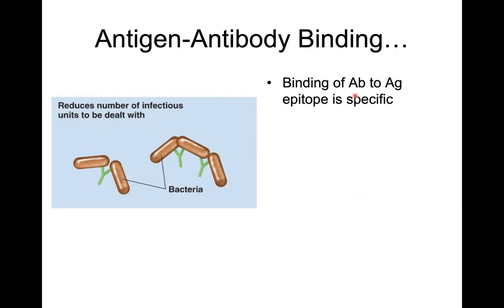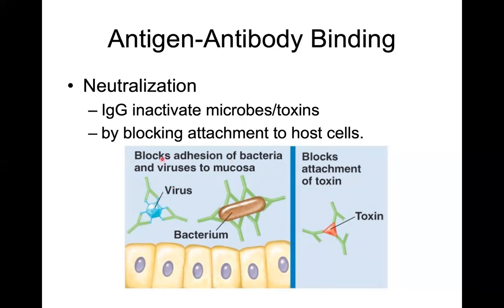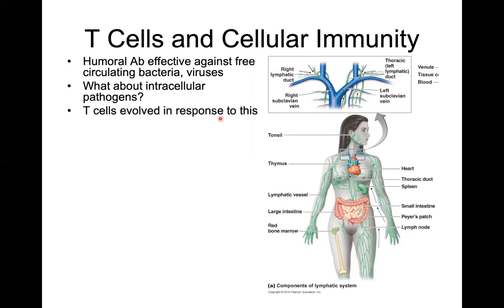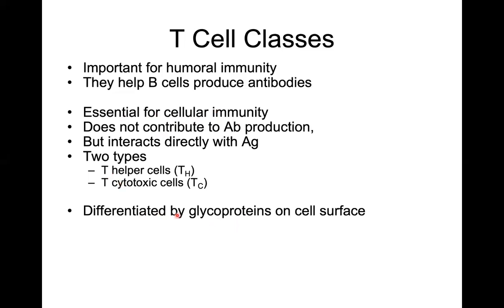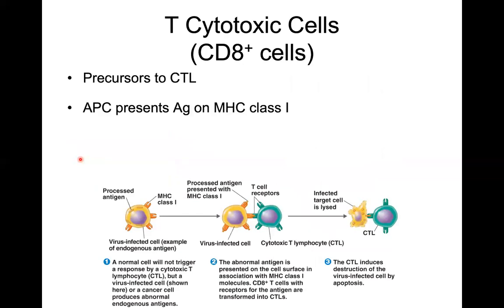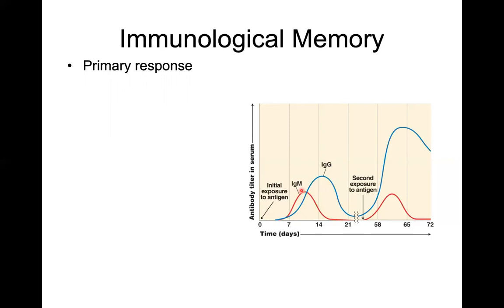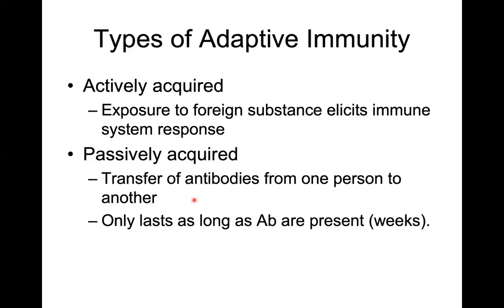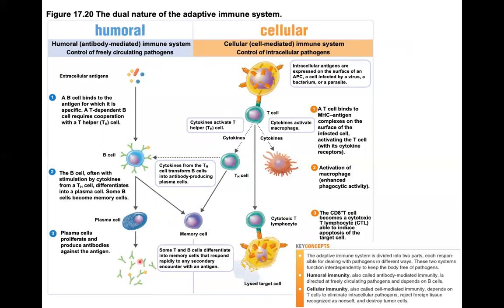Bio 15 Ch 17 Adaptive Immunity part 2 of 2